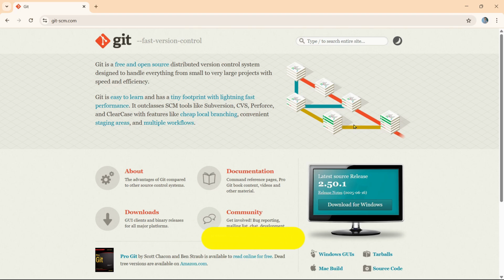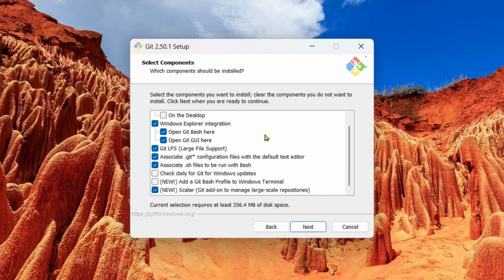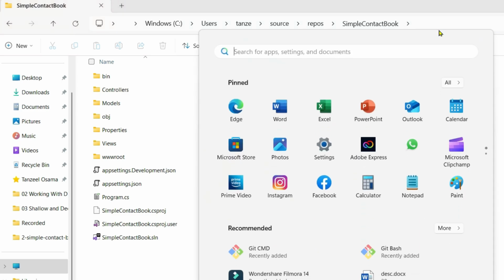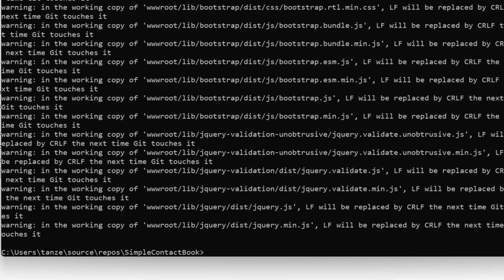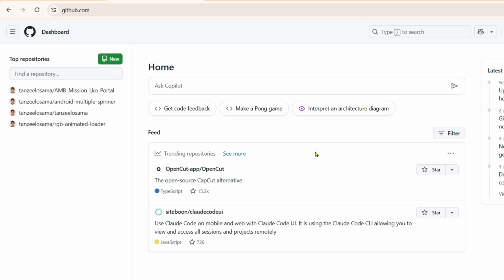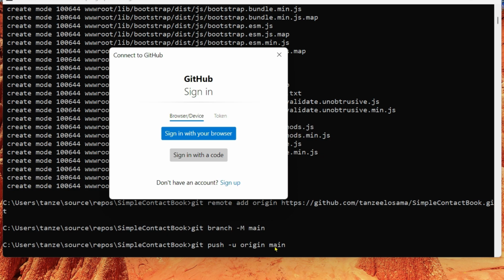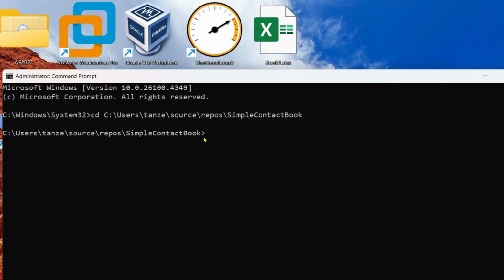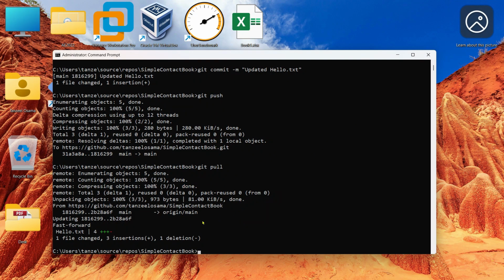🔥 Git & GitHub Tutorial for Beginners (Install, Push, Pull, Clone – Full Guide)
This Git & GitHub series is for total beginners. Learn how to install Git, push code to GitHub, work with branches, resolve merge conflicts, and collaborate with others using pull requests — all in simple language with real examples.

🚀 Want to learn Git & GitHub from scratch? This step-by-step guide is perfect for absolute beginners! Learn how to install Git, push code to GitHub using CMD, clone it on another computer, and understand Git basics like commit, push, and pull.

🔧 What you'll learn:
• What is Git & GitHub
• Installing Git on Windows
• git init, git add, git commit, git push
• Creating a GitHub repository
• Pushing code from CMD
• Cloning & pulling code
• Git cheat sheet and CRLF fix

📌 Time Stamps:
00:00 – Introduction
00:35 – What is Git & GitHub
01:16 – Install Git on Windows
03:55 – Create Git Project
05:23 – Add Files and Commit
06:13 – LF/CRLF Warnings
08:19 – Create GitHub Repo
10:23 – Link Local Folder and Push Code via CMD
12:13 – Clone on another PC
12:50 – Push After Changes
14:26 – Pull Code
16:17 – Git Cheat Sheet

📄 Full Git Commands + Notes in description!

📁 Repository (repo)
- A project or folder being tracked by Git

📌 git init
- Initializes Git in a folder (starts version control)

📌 git add .
- Stages all changed files to be committed

📌 git commit -m "Your message"
- Saves a snapshot of the staged changes

📌 git status
- Shows which files are staged, modified, or untracked

📌 git remote add origin "repo_url"
- Connects your local folder to a GitHub repository

- Renames your current branch to "main"

- Uploads your committed code to GitHub for the first time

📌 git clone "repo_url"
- Downloads a GitHub repo to your PC

📌 git pull
- Fetches latest changes from GitHub into your project

📌 git log
- Shows a history of commits

- Set your identity for commits

📌 git diff
- Shows what changes you made before committing